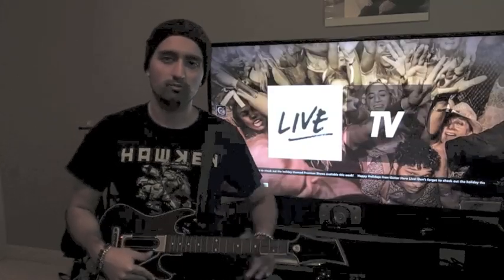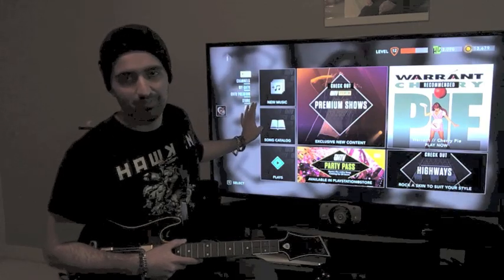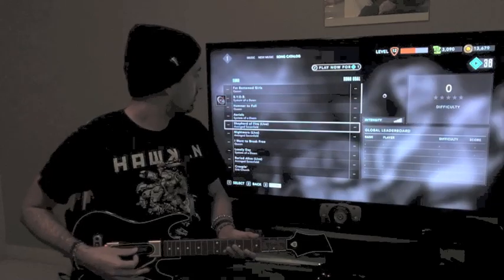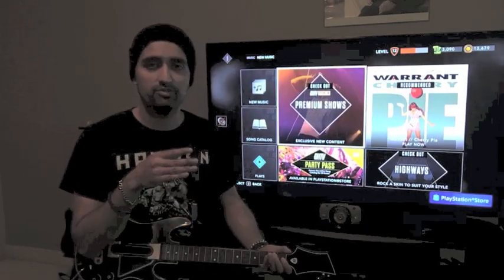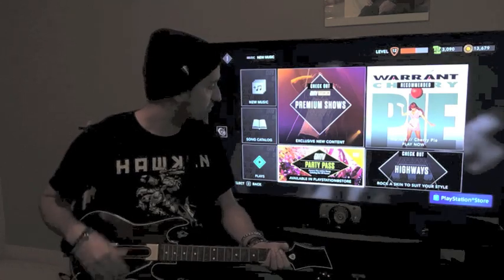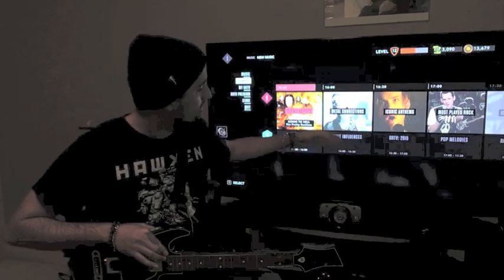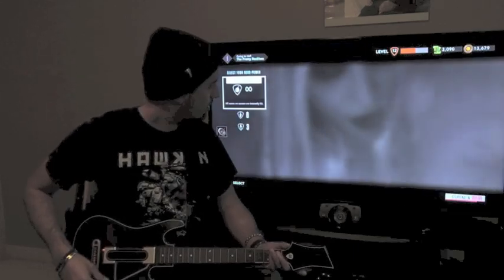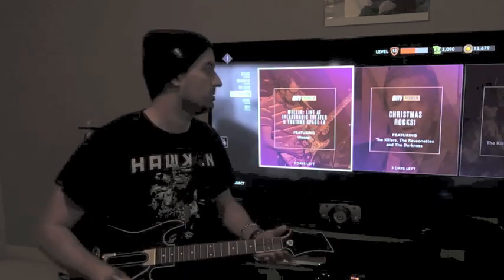Guitar Hero Live Online Multiplayer Tutorial How Guitar Hero TV Works Explained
Guitar Hero TV Programming Schedule

"What sort of challenges will players have to overcome to get access, and secondly, have you decided how much real world money it will be in case you want to just skip those challenges?

Why should people play premium show songs? What sort of rewards are you planning on giving out?

Typically, how long will premium show challenges be available for? And how many times can people try them?

We’re constantly testing and balancing to make sure everything feels right before the game launches in October. For example, each of the premium shows could run for a week and we may have a few of these shows running each week. We plan for the make-up of the premium shows to vary across each show, featuring anything from music videos new to GHTV, exclusive ‘first to air’ videos and even cool live footage. People are able to enter these premium shows as many times as they like, as long as they complete the in-game challenges to gain entry.

Are the challenges available in different difficulty levels? Or just at pro?

Access to premium shows through challenges are available across all difficulty levels. We are very keen for all our players to experience the amazing premium shows that we are bringing to GHTV and are aware that even if you’re a casual player you will still want to play this great unique content. That said, there are additional prizes, boosts, items and rewards if players take on these premium shows at the higher difficulty levels.

Will you be able to use any of your earned Hero Powers? If so, how do you make sure the playing field is even, so to speak?

Absolutely. Hero Powers are so much fun, and we want to let players use them as much as they want. Premium shows are a balanced challenge for the player, relative to their difficulty level, and if they want to use Hero Powers to make those challenges more attainable for them, then that is fine by us. We want to let people play GHTV however they want to, and Hero Powers are an important part of how they can express their own play style. And of course, Hero Powers can be acquired by anyone of all skill levels.

Will premium show songs always be new additions to the Guitar Hero library? Or will some of your existing songs be set up as premium for limited time challenges?

The options for premium shows are virtually limitless.
The options for premium shows are virtually limitless. That’s why we’re so excited about it. We’re coming up with new ideas every day. Music and content that is really compelling, but most of all fun to play, is the stuff that will ultimately make the cut. And the beauty of GHTV is that as it’s a service and we will not only be able to see what type of content our players are liking the most, but also, through community discussions we will continue to add the best content we can get our hands on, or go out there and create new content long after the game has launched.

Your first bit of premium shows is with Black Veil Brides. How did that partnership come about?

As you can imagine, our team is comprised of a huge variety of music fans. Lots of people with lots of different favorite bands. Black Veil Brides is a great band, so we worked with Activision to get this awesome footage for a premium show. Again, it’s just one example of lots of different premium shows we can put in the game. We can’t wait to show you guys more soon.

How often will premium show songs appear on GH TV? Will there only ever be one at any given time, or is there a chance for multiple?

This sounds somewhat like it'll appeal more to the real hardcore GH players. What's in it for more casual fans?

We want players to access all the content in GHTV, not just this premium shows, so we have designed the game not just with the Hardcore in mind but also casual players as well. Whatever difficulty level you play on, you will be able to access the amazing content, but the higher the difficulty the more rewards you will get for playing the content. Exclusive prize items will be available for the hardcore players so they can equip these unique items to show people how good they really are. They’ll know what you accomplished to earn that prize.

We’ve designed the whole game to be accessible to all types of players right away. No matter if you’re a competitive player, casual player, Party Player or Music lovers, there is a ton for content for all these people straight out of the box and we are going to keep adding more and more content as GHTV develops." - Gamespot